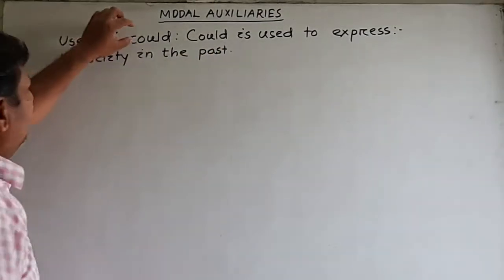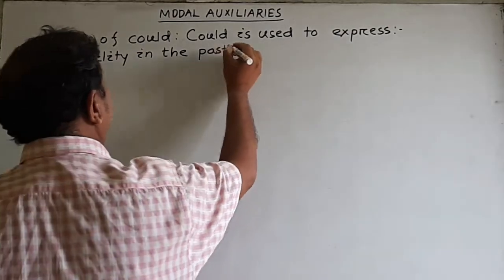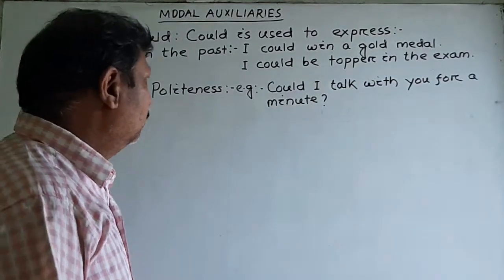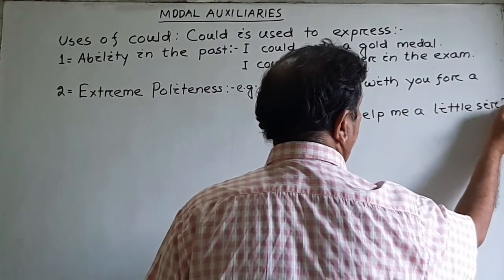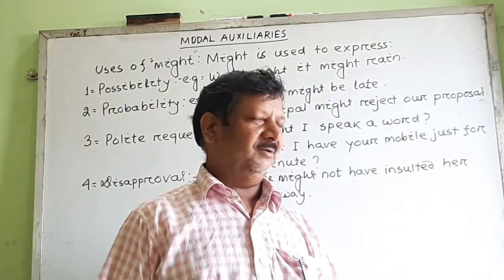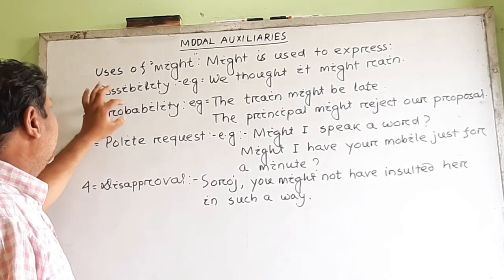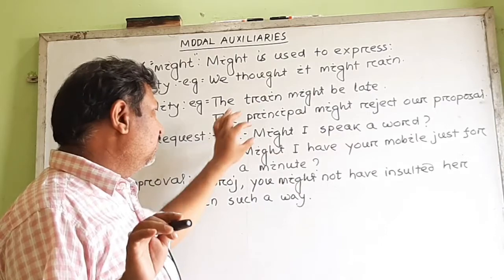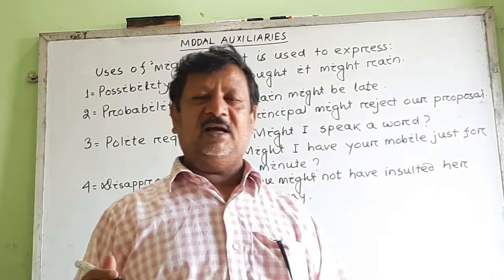Grammar series part-31 MODALS- COULD/MIGHT BY PATEL SIR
Like the other use of the modals, could and might have been discussed with their different expressions in different contexts.